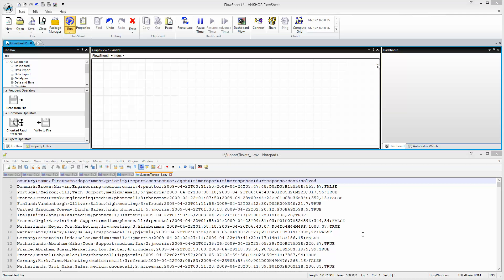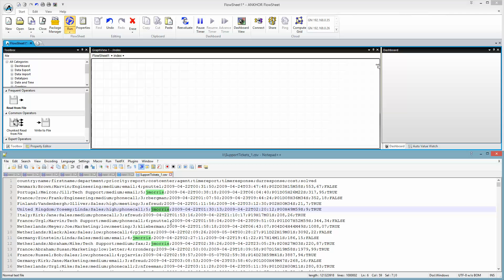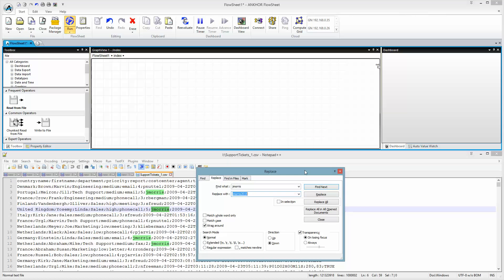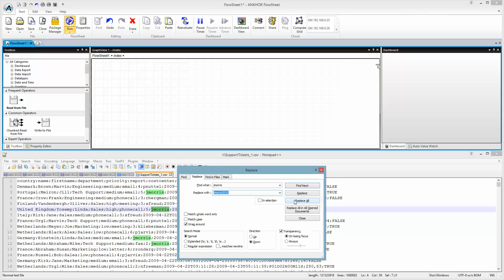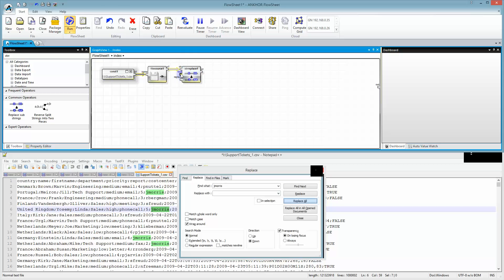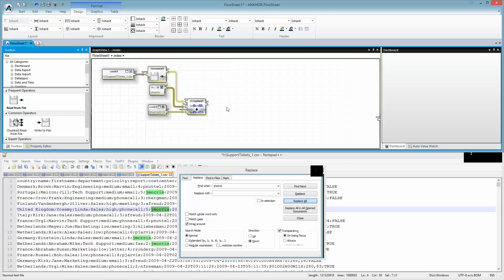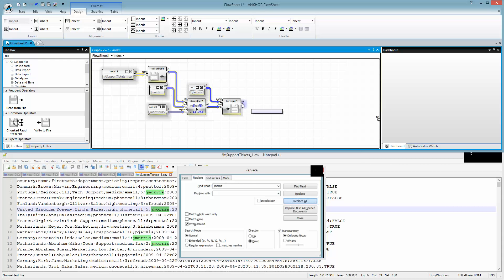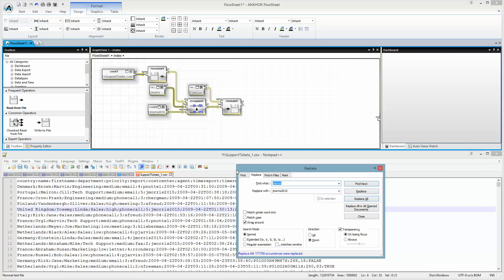Race Against Notepad++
Search and replace text in large text files.